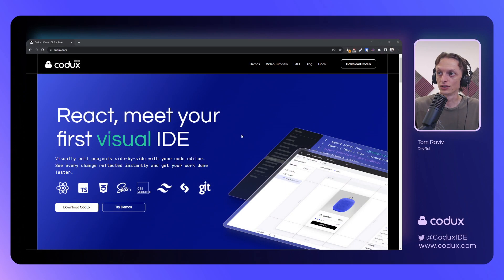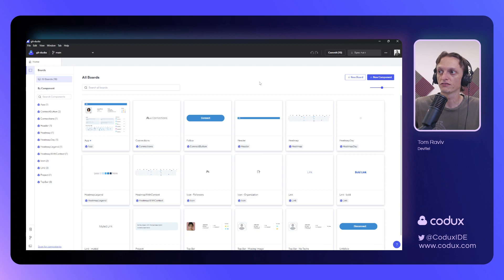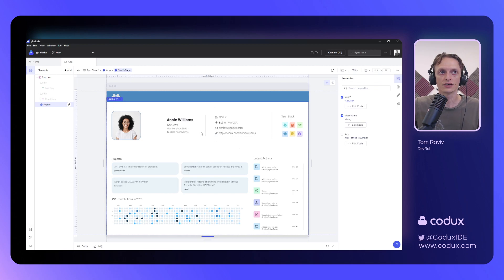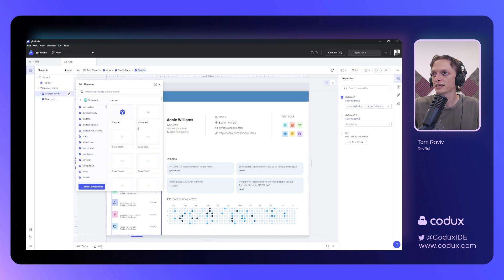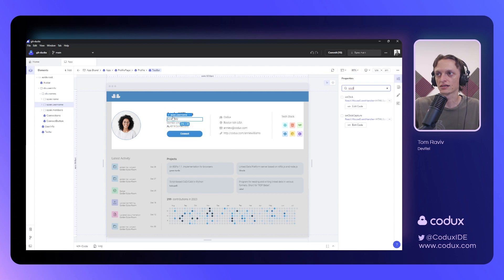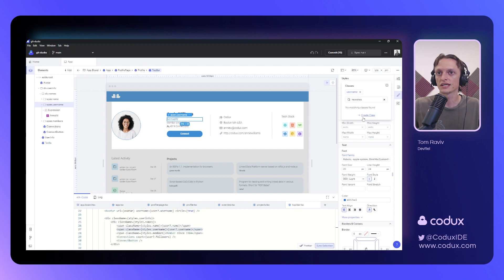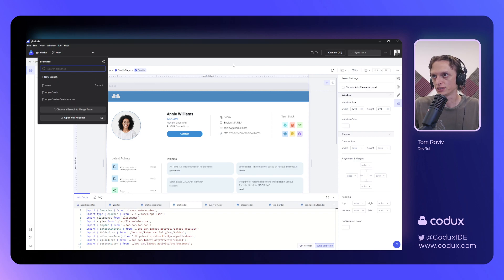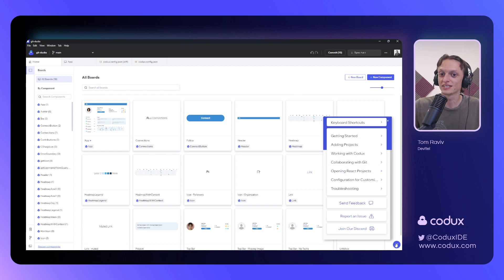First Steps with Codux: Everything You Need to Know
Step into the world of Codux in this quick introduction! Discover the essentials of this innovative tool designed for developers everywhere. Whether you're just starting out or looking for a fresh approach, Codux has something special to offer.